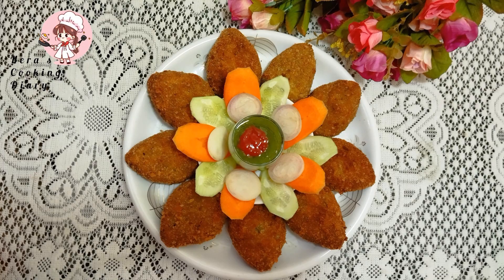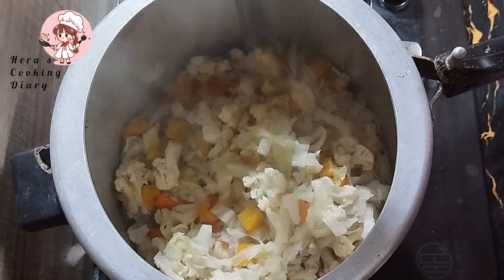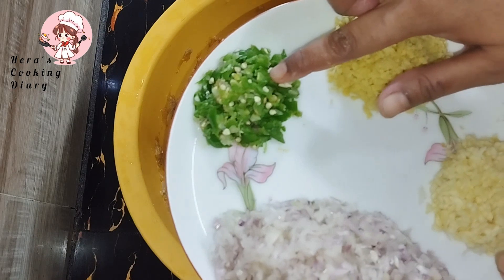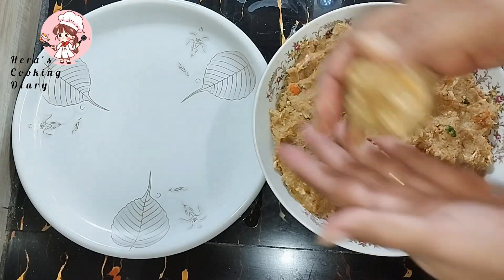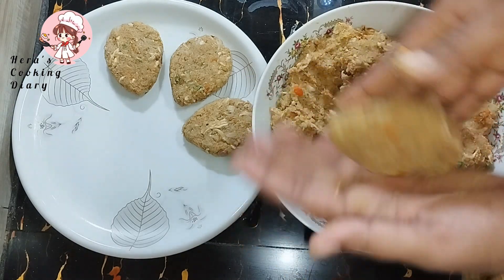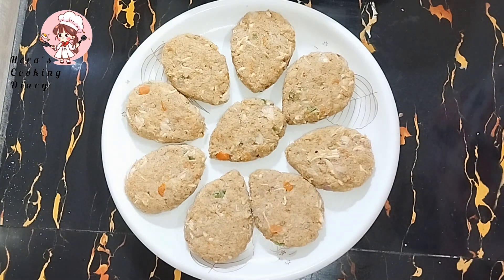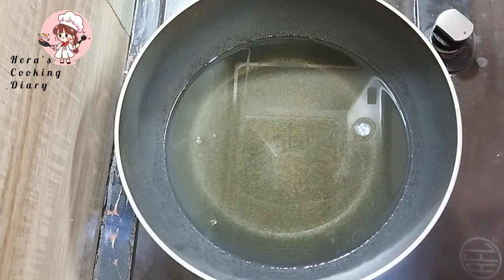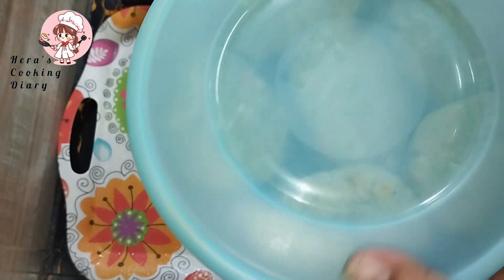চিকেন ভেজিটেবল কাটলেট তৈরির রেসিপি ! Chicken Vegetable Cutlet Recipe... 😋